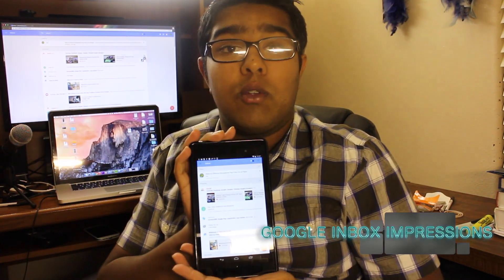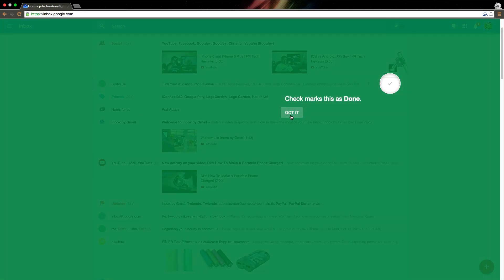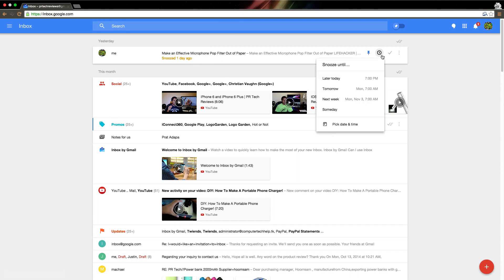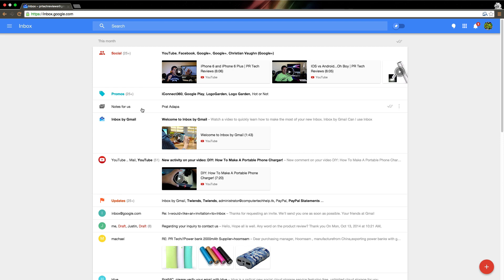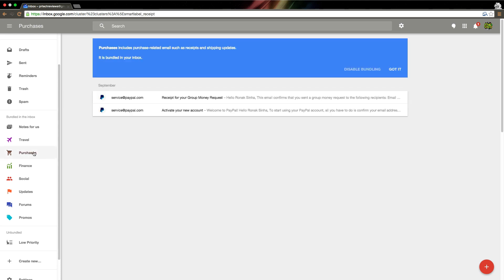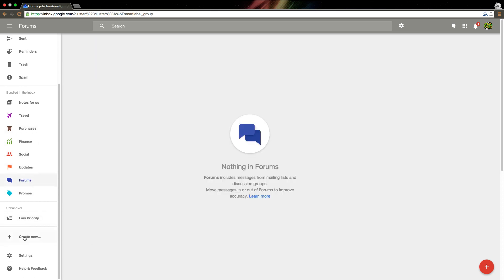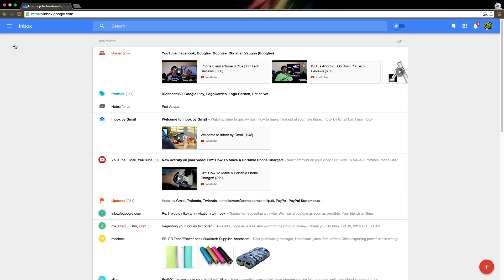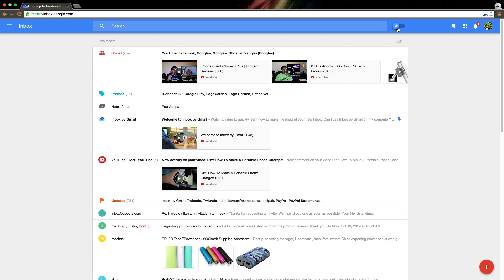Google Inbox Review | PR Tech Reviews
Hey Guys! Here is a quick review of Google's new inbox application. Enjoy